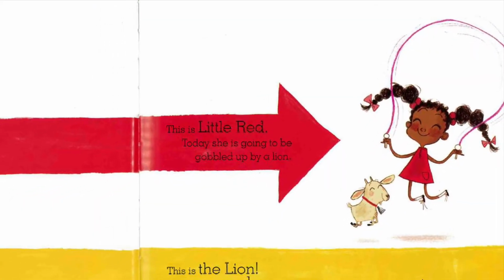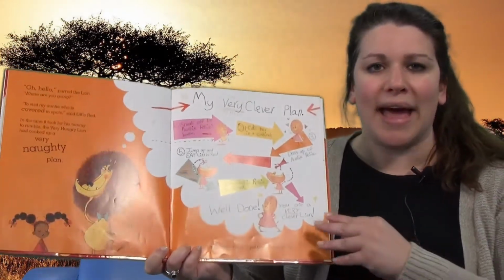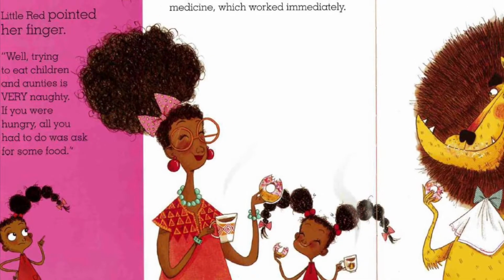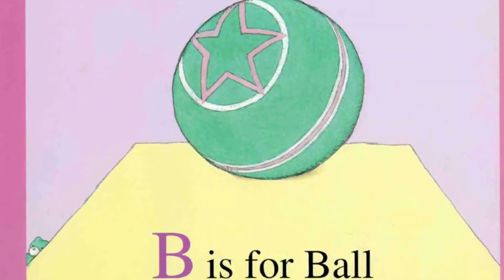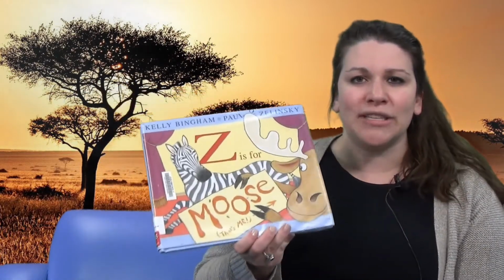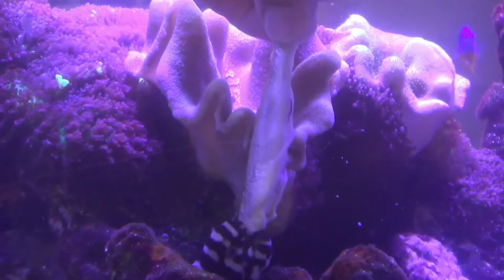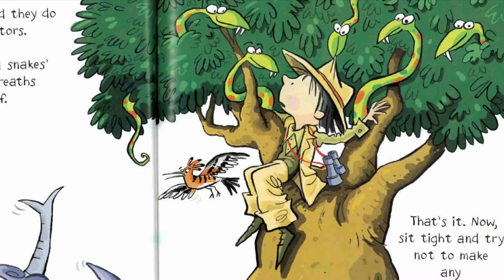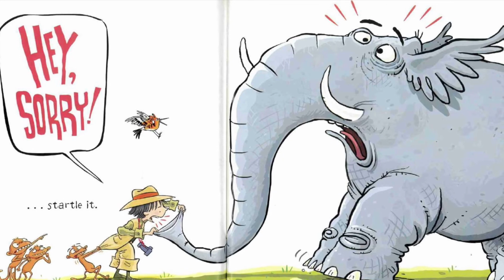Family Story Time - Savanna Stories!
Kids and families can hear stories about animals that live on the savanna, and learn about the library's zebra moray eel, during this weekly Family Story Time with the Marathon County Public Library!